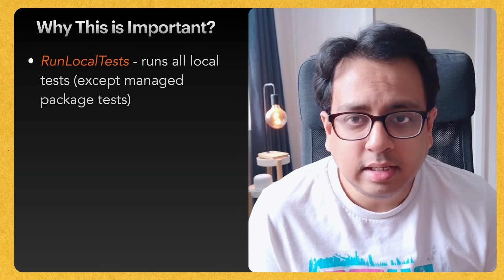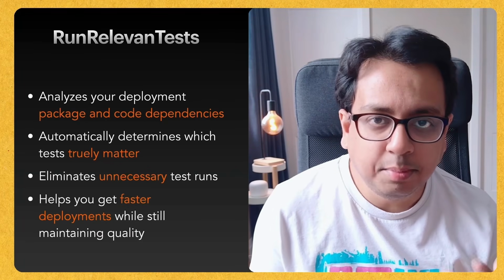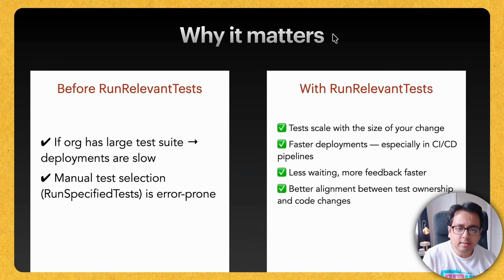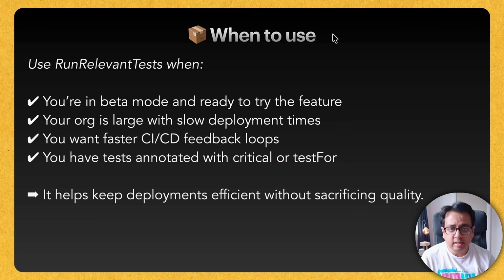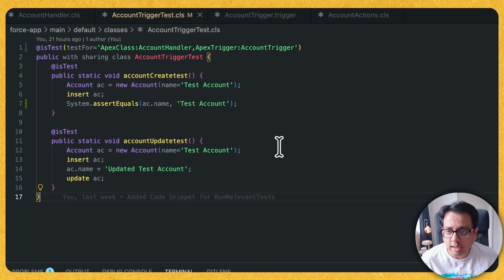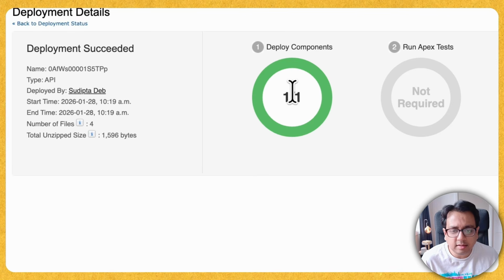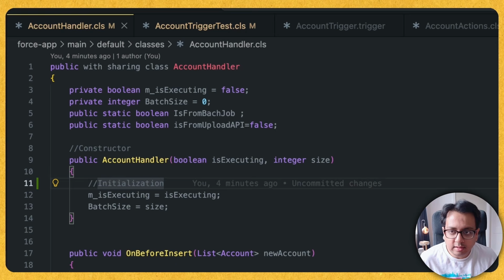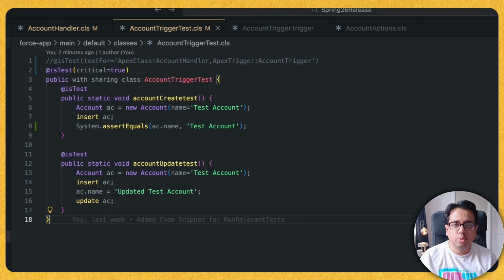Salesforce RunRelevantTests Explained | Deploy Faster by Running Only Relevant Apex Tests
In this video, I will deep-dive into Salesforce RunRelevantTests, a powerful new Apex deployment feature that allows you to run only the test classes impacted by your code changes instead of running the entire test suite.

You’ll learn:
 • What RunRelevantTests is and how it works
 • Why this feature is a game-changer for CI/CD and large orgs
 • How Salesforce determines which tests are relevant
 • When and where you can use RunRelevantTests (limitations & best practices)
 • Real-world deployment scenarios to save hours of deployment time

This feature is especially useful for:
✔ Salesforce Developers
✔ DevOps & Release Managers
✔ Teams working with large Apex codebases

If you want faster deployments, reduced test execution time, and smarter CI pipelines, this video is for you.

📌 Watch now and optimize your Salesforce deployment workflow!

0:01 - Introduction
0:58 - Why this is important?
1:39 - Introducing RunRelevantTests
2:55 - How it works?
4:31 - Why it matters?
6:01 - When to use?
7:08 - Code Walkthrough
13:33 - Final Thoughts

🎥 OBSBOT Tiny 2 Lite Webcam 4K
🎤 Blue Yeti USB Microphone
⌨️ Logitech K780 Multi-Device Wireless Keyboard
🖱️ Logitech Mouse
🖥️ Samsung 34-inch Monitor
💻 Laptop Stand